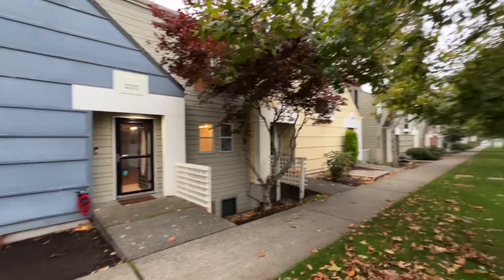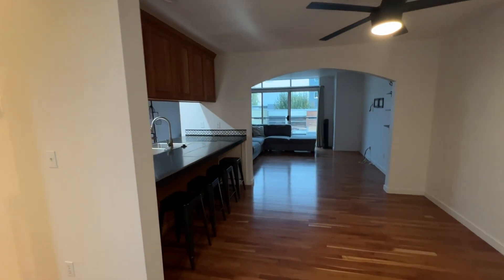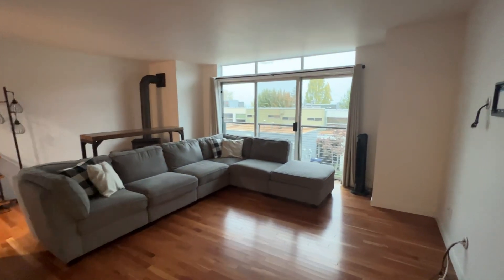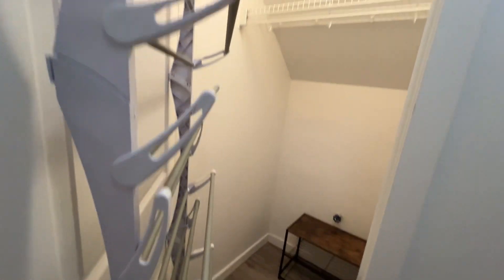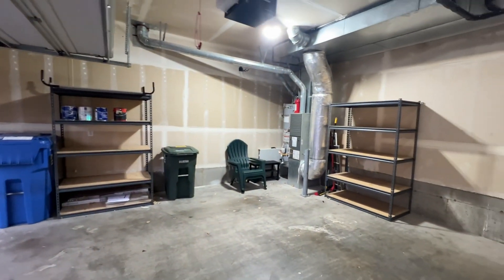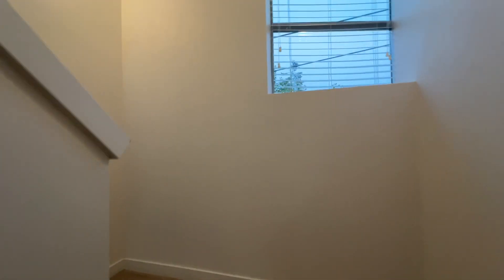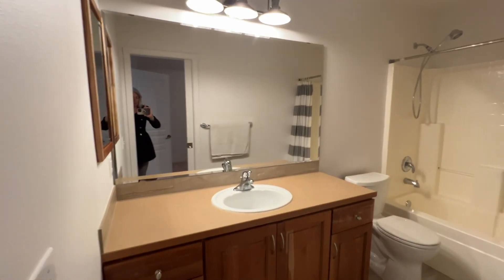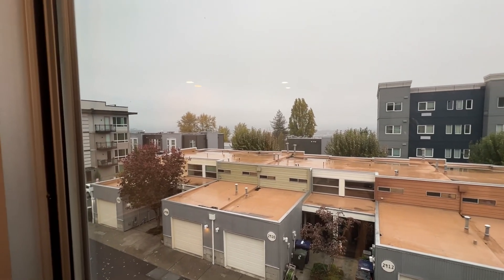Video tour: 2353 S I Street, Tacoma ￼